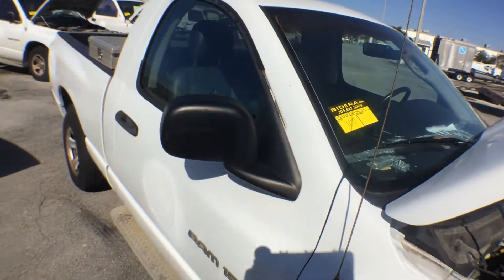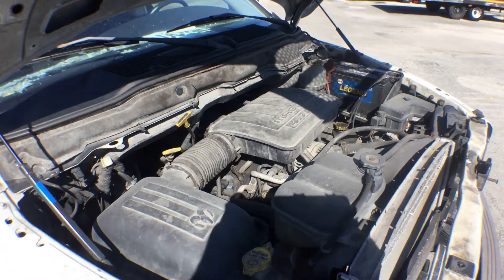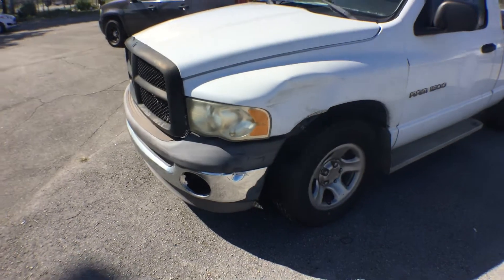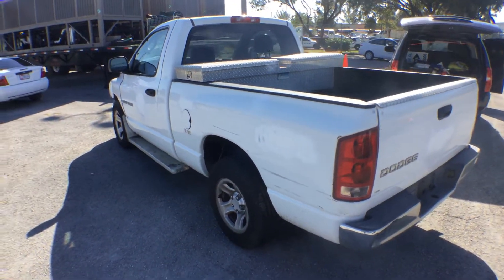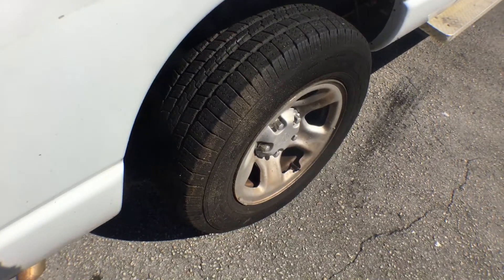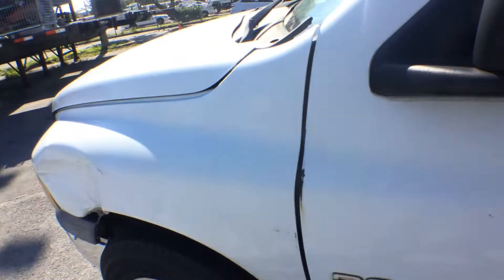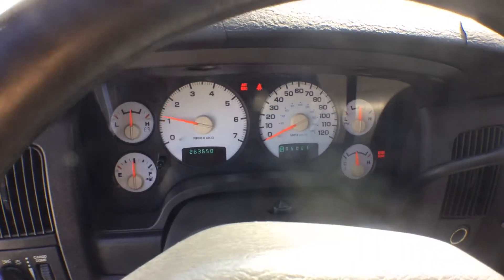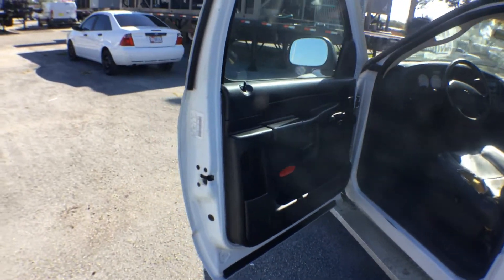2002 Dodge Ram 1500 Shortbed lot#100